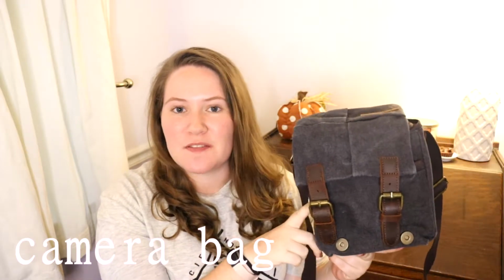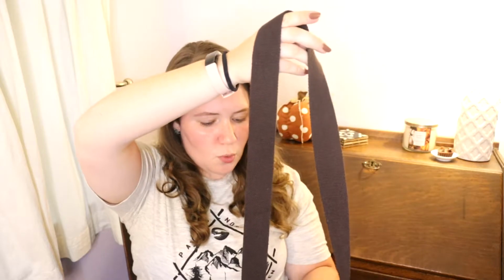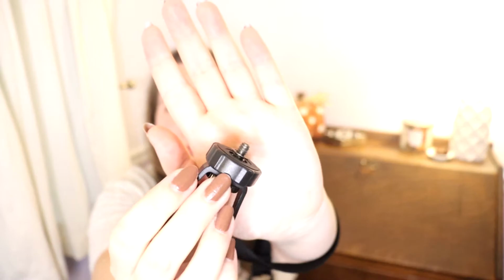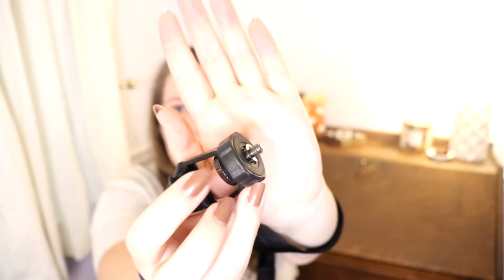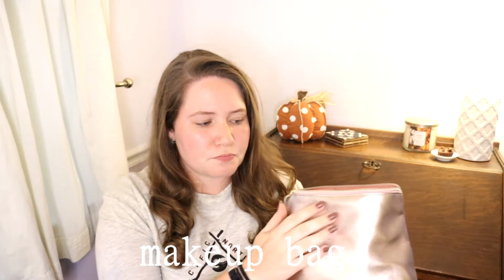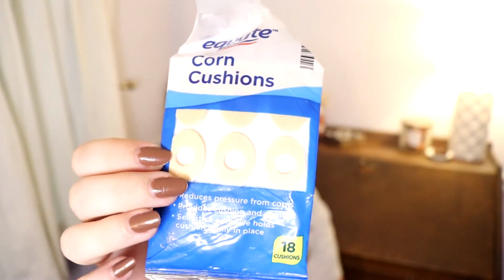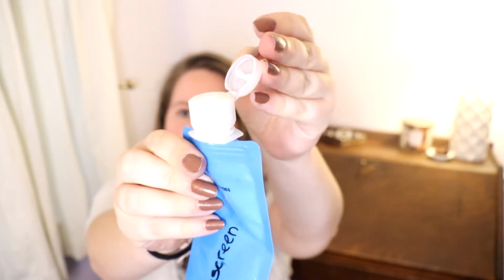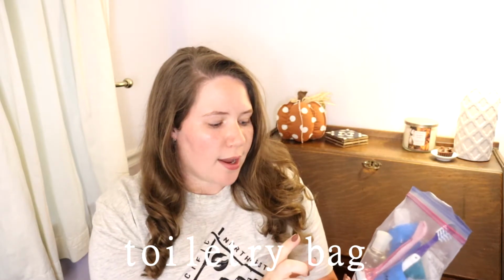Everything I Packed for 3000+ Miles & What I'd Change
I went on a cross country road trip this past summer and I wanted to share with you all everything I had packed. We were very limited in space so I packed very light. In this video I go through every bag I brought and what I packed in those bags. I also traveled with my camera and camera equipment, so if you are looking to travel minimally and are looking to carry some equipment with you then this is the video for you! I also go over all the necessities, travel tips, and what I wish I knew beforehand.